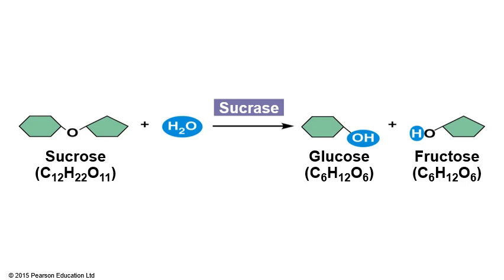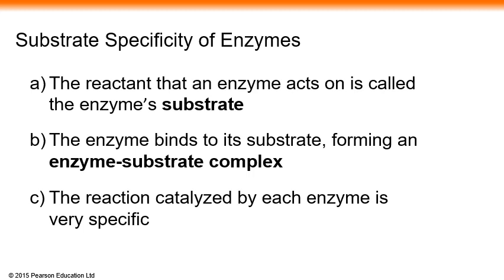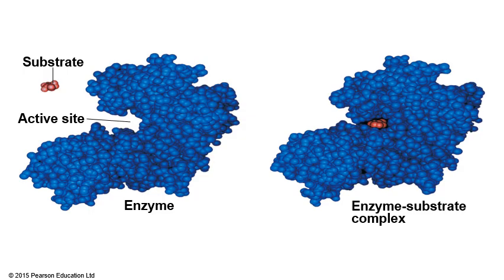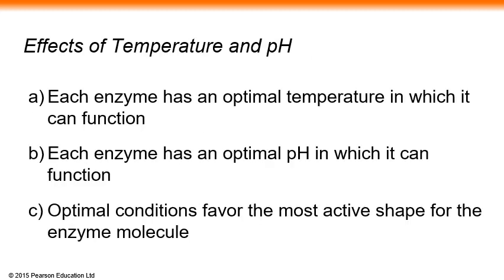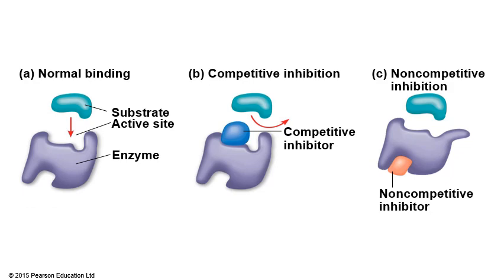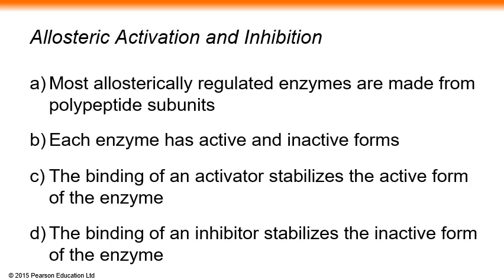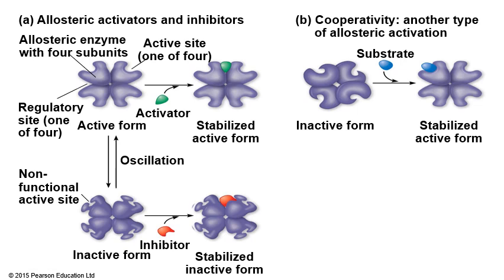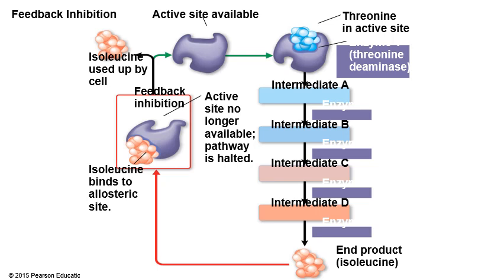wk 6 2